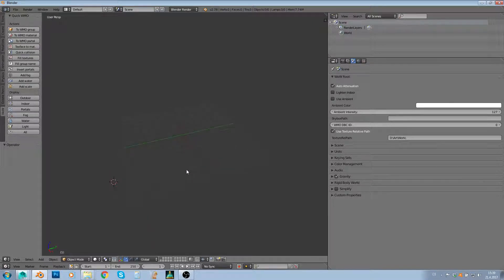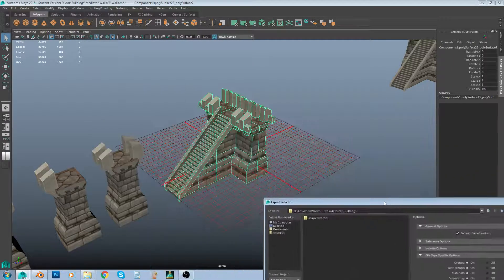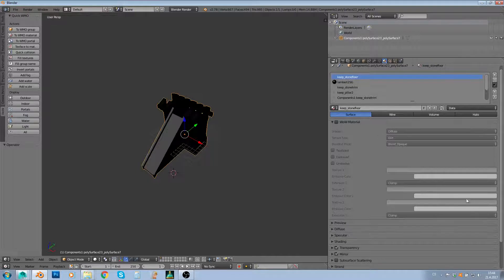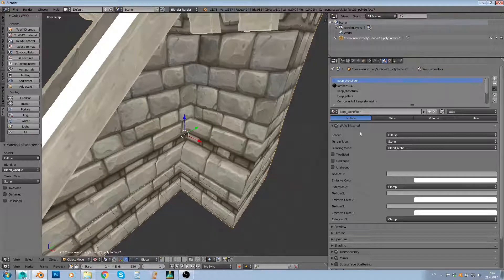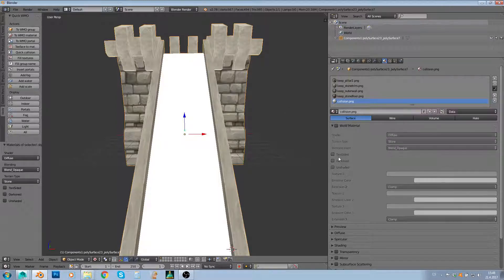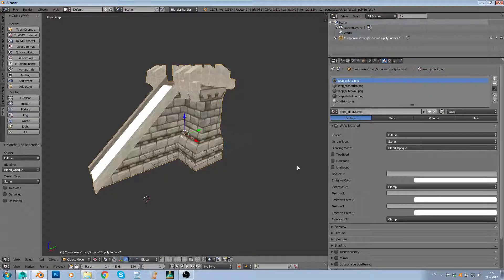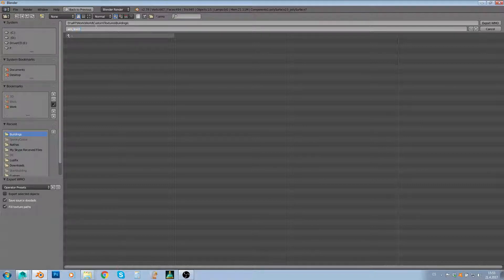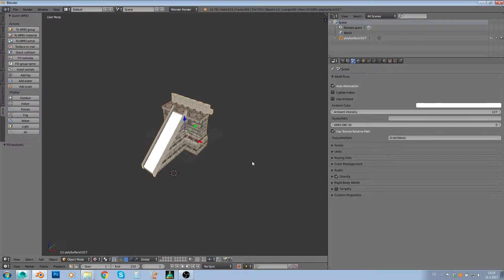WMO - Exterior-only Models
New version of WMO plugin for Blender makes exporting 3D models to WMO extremely easy to do. Lets start with an introduction of current version of plugin and export our first WMO - a model of castle wall with stairs with invisible collision geometry. Sorry for first like 3 seconds being cut off, OBS issue.